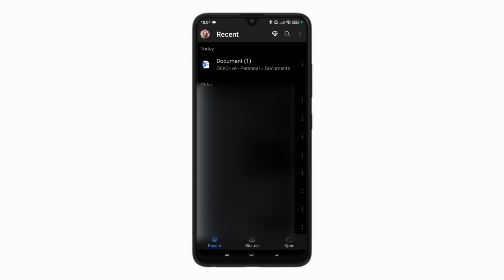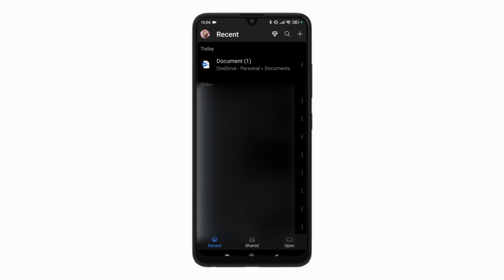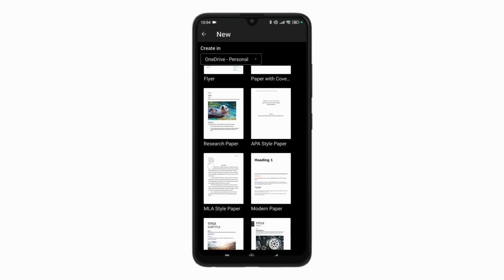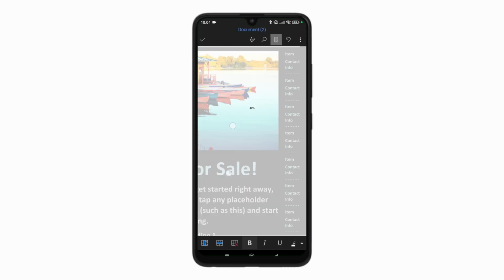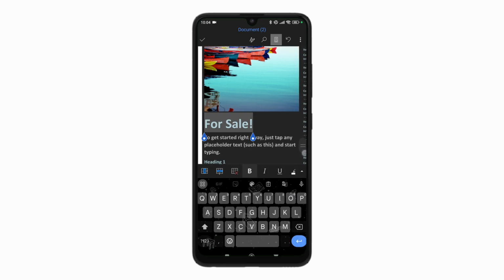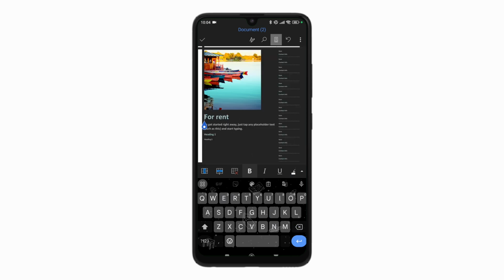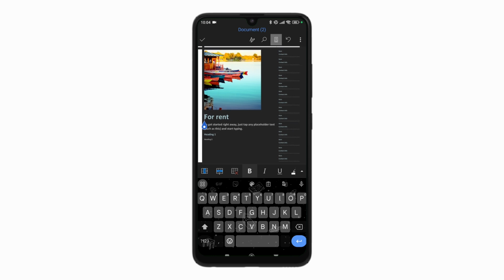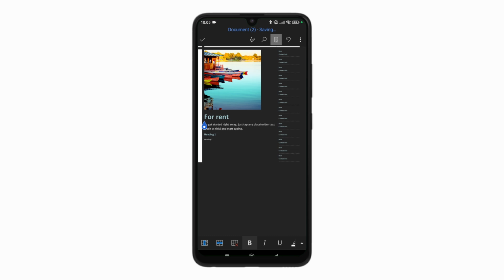How to Make PDF on Mobile 📱 | Easy 2025 Guide for Android & iPhone 📄